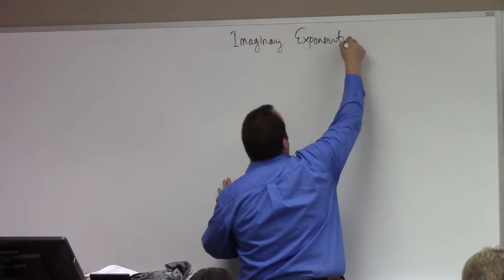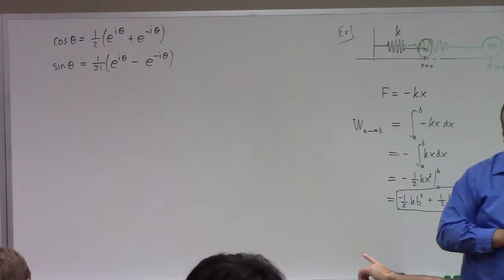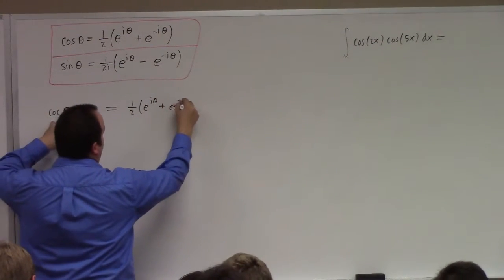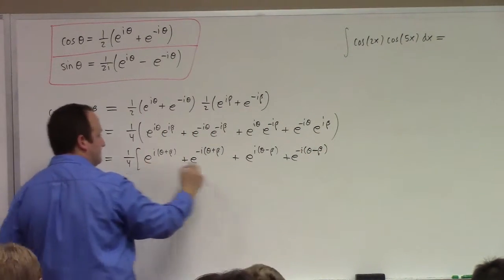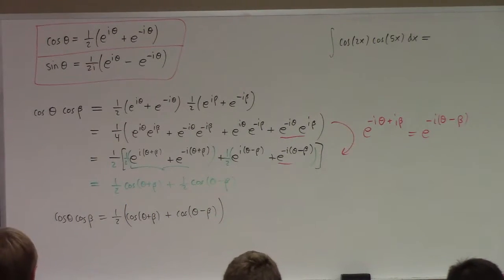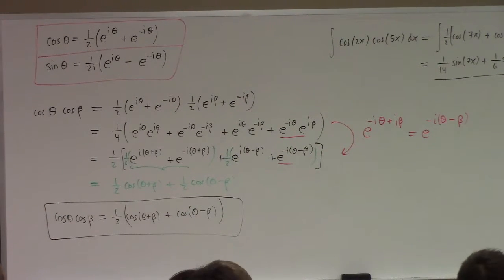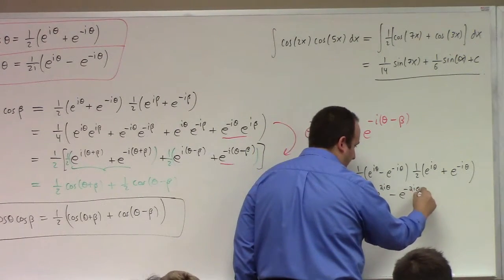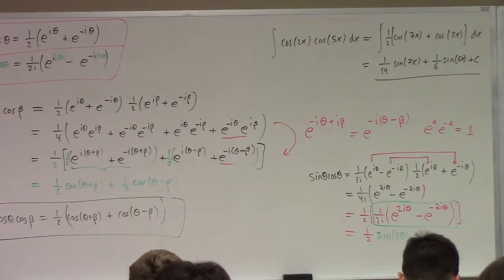Calculus II: L12, surface area and work, 9-16-16, part 2